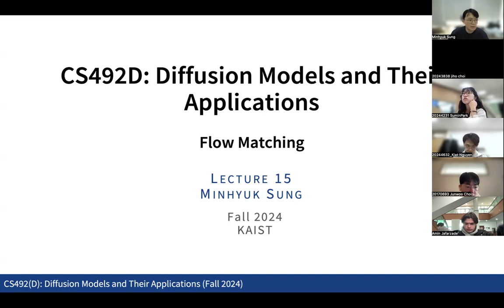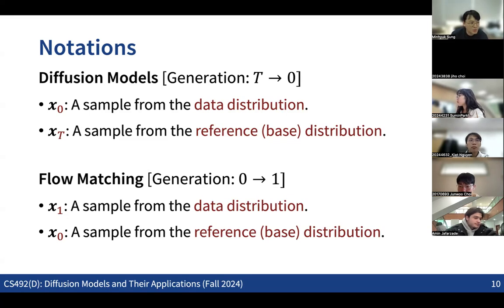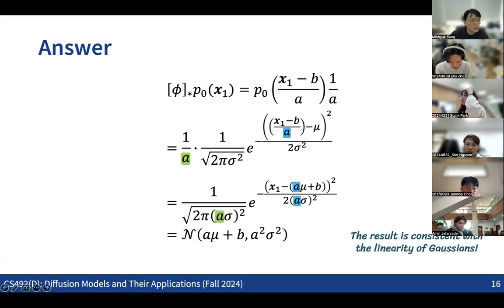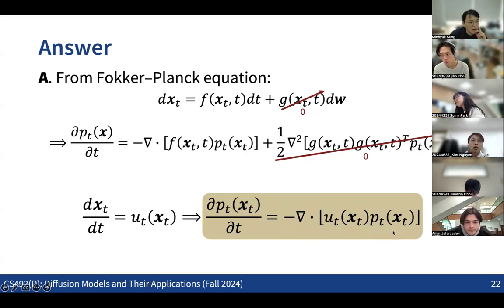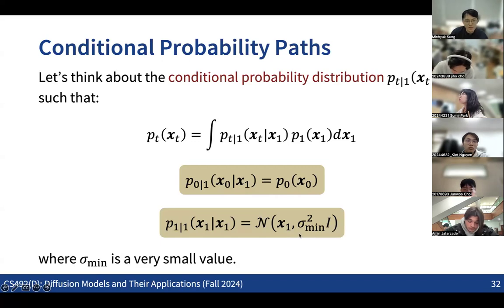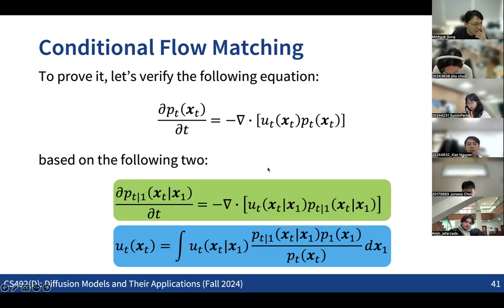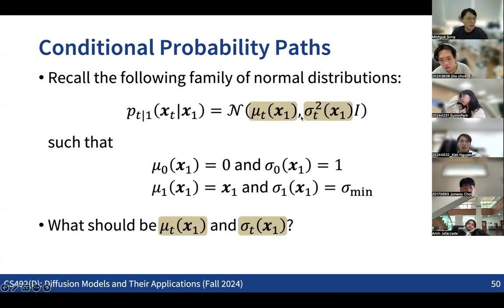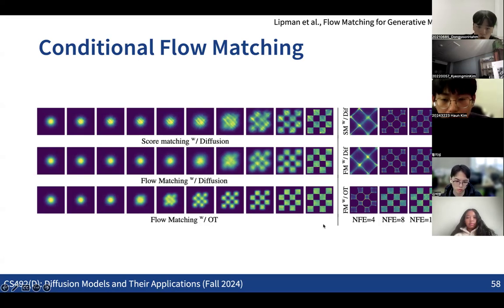Lecture 15: Flow Matching 1 (KAIST CS492D, Fall 2024)